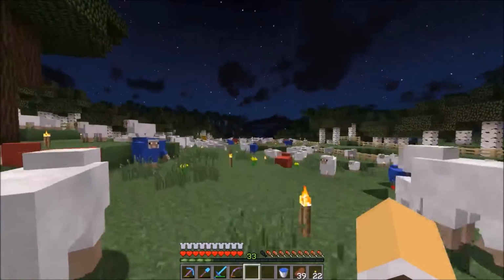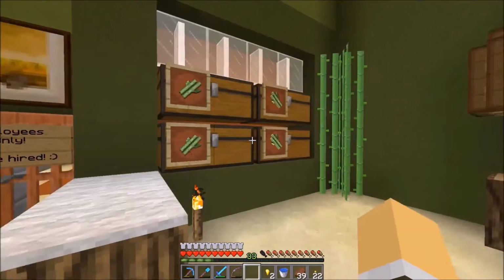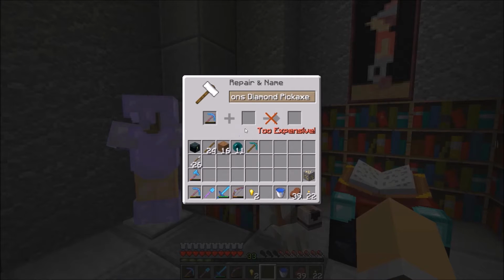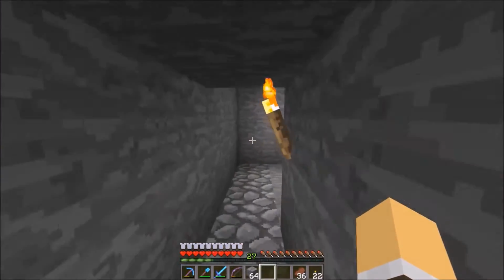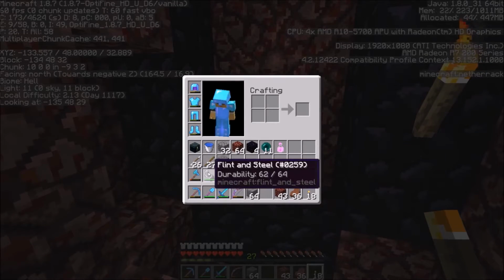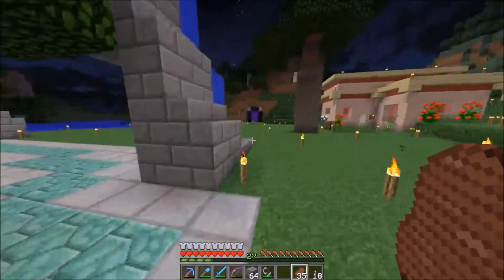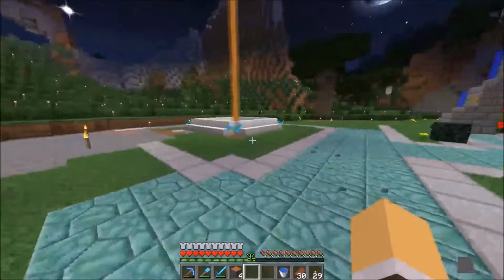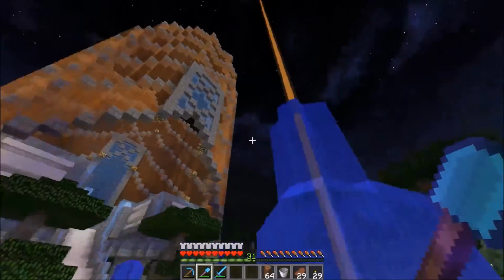Decidedly Vanilla (S2 E15) I AM BACK! [1080p]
I am finally back on the server! It has been awhile, so today we just check out things around Freehaven, and setup a nether portal to the Tower.

Decidedly Vanilla is a private, invite-only vanilla Minecraft server.
For Season 2, Decidedly Vanilla has joined forces with Cherry Patch. We will remain individual groups, but will share the same server, The 5th Choice

Come say hi to us on our community Subreddit!

also "Hire Purchase" Cian Nugent